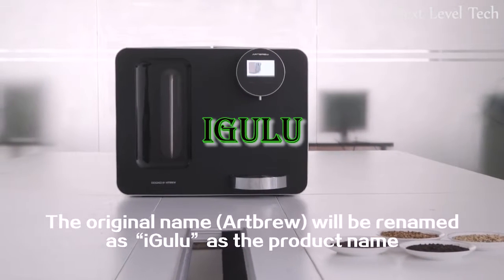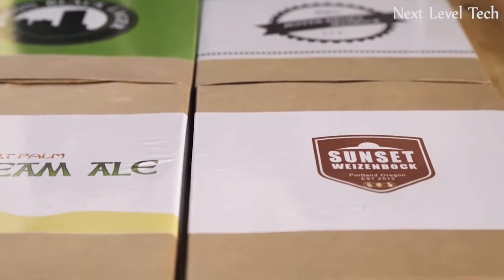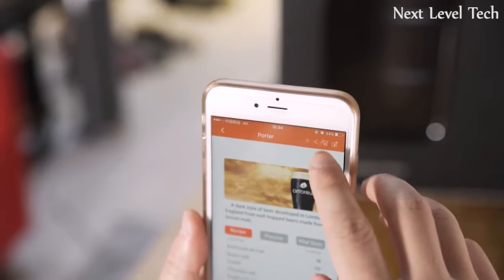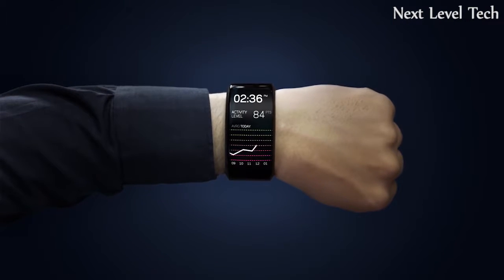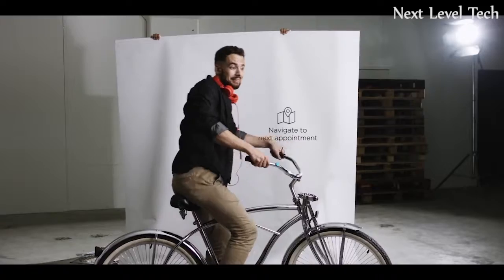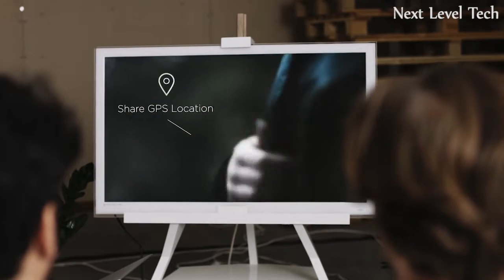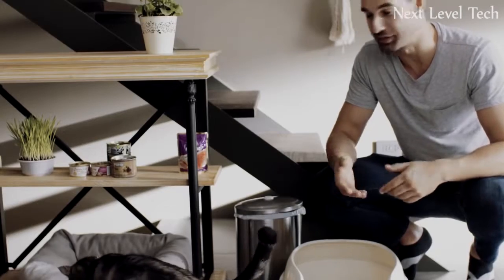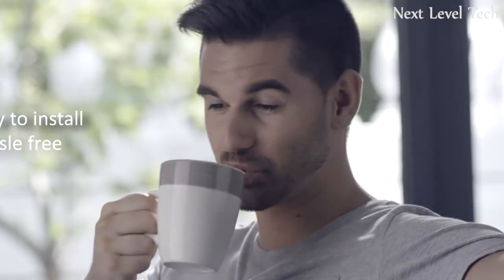5 AMAZING INVENTIONS YOU DIDN'T KNOW EXISTED #3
5 Amazing New Inventions You Didn't Know Existed 2018 | Cool Gadgets & Inventions You Won't Believe Exist | Futuristic

1. iGulu

2. FixIts

3. Neptune Suite

4. FLIC Smart Bluetooth Button

5. VentiFresh

HOW TO SUBMIT VIDEO :

If you have a cool product that fits our channel or any cool inventions you like to feature follow this steps.
Subject: Video Request for ( your product / Invention )

Content Needed :

1. URL to the Products or Inventions
2. An Agreement for Submission of the Video to Tech News YouTube Channel. ( Just a statement will be fine )
3. An Agreement that the Video is owned by you or made by you
4. Description of Product / Invention